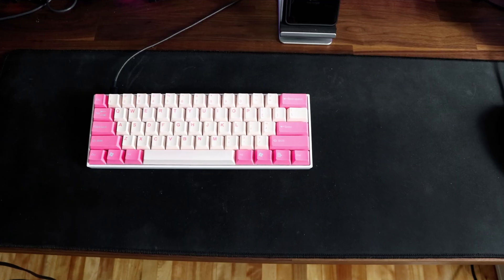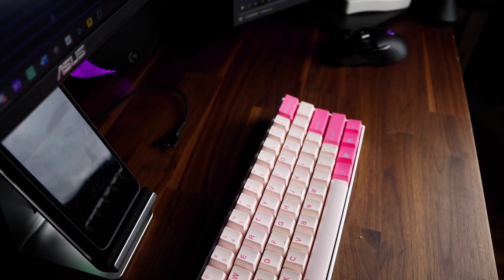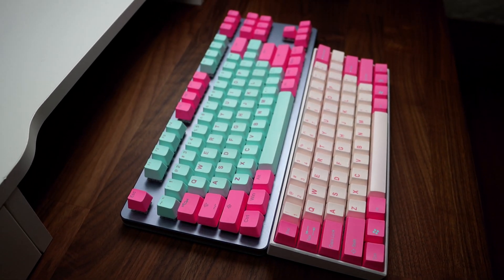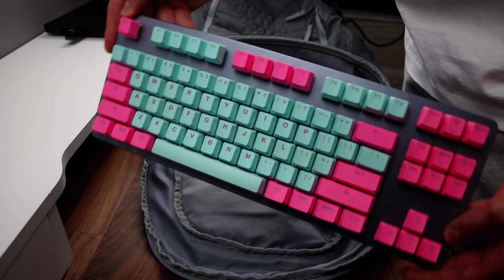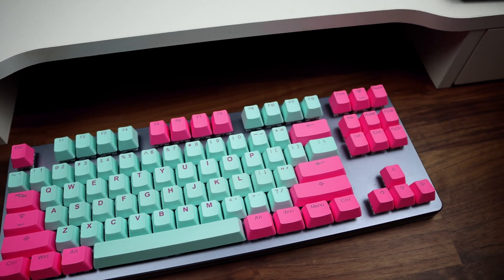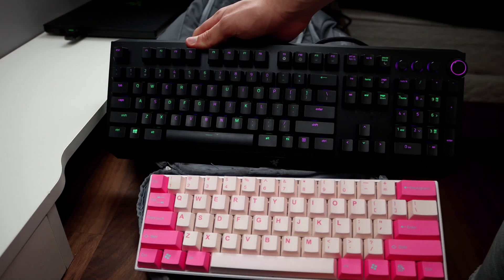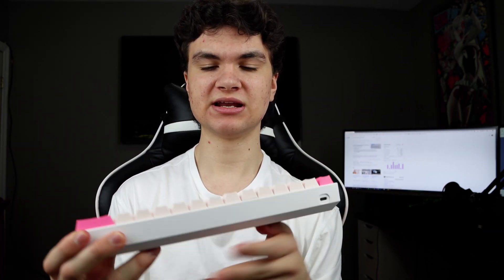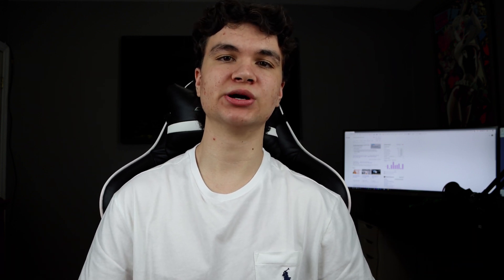What Size Mechanical Keyboard Should you Get? - 60% VS TKL VS FULL-SIZE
Today I break down the pros and cons of each size of keyboard. The sizes of keyboards I am comparing are 60% which only has the main keys you need, TKL or tenkeyless which is just missing the number pad and full-sized which has all the keys you need. Whether you need the keyboard for programming, gaming or just for general use I will help you decide which keyboard size is best for you.

*Price For Anne Pro 2 is more than $60 I misspoke in the video sorry*

Please follow me and share this content on social media!